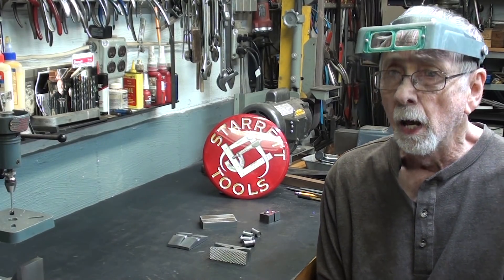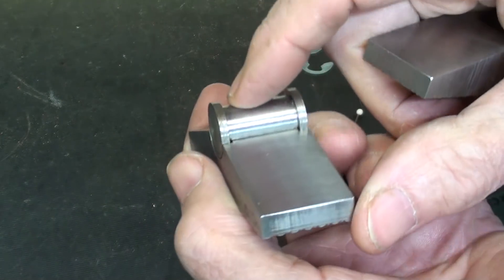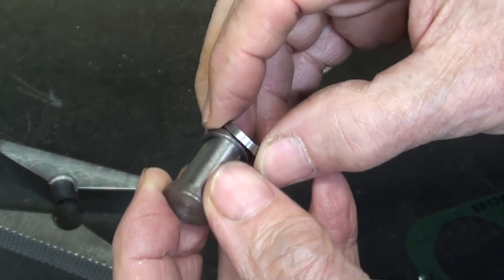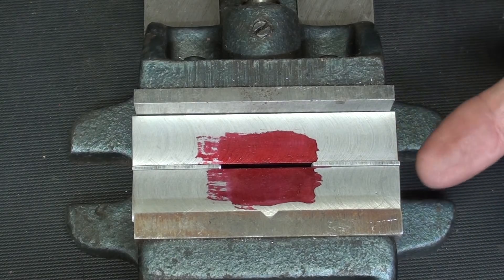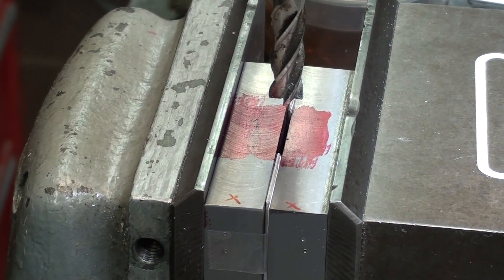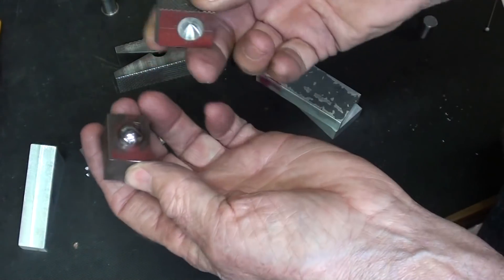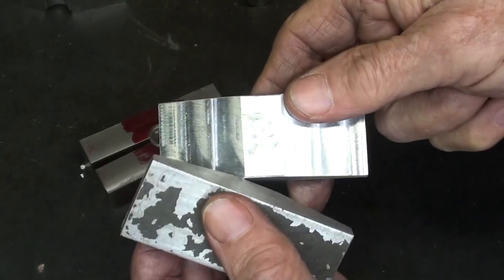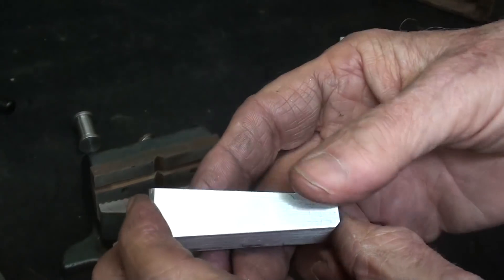BALL SWIVEL VISE JAWS #716 pt 5 tubalcain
This is part 5 of a 6 part series on MAKING SWIVEL VISE JAWS.
Be sure & watch all parts when available. Also--a 6th part on case hardening!